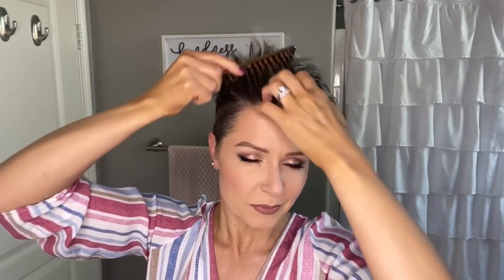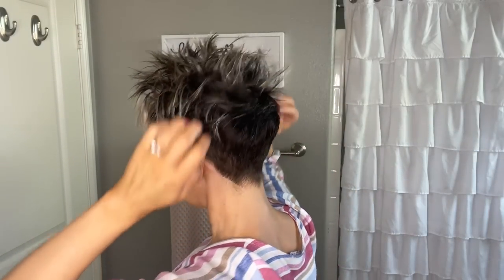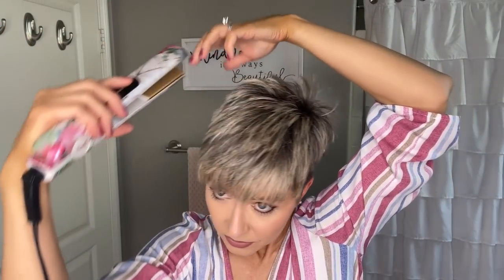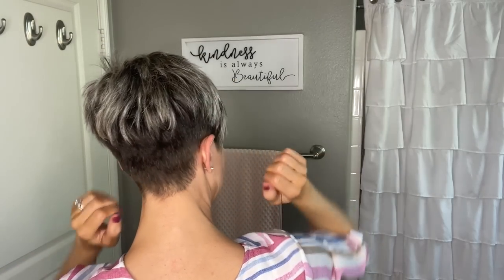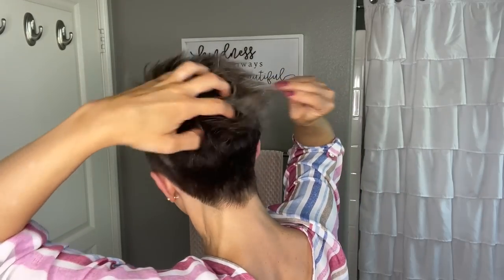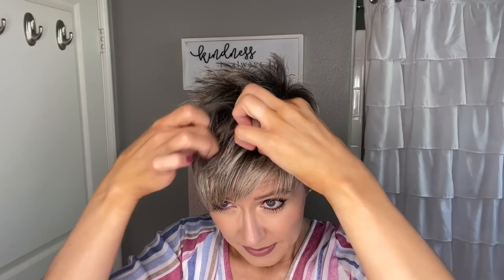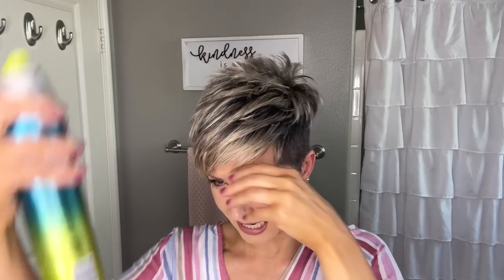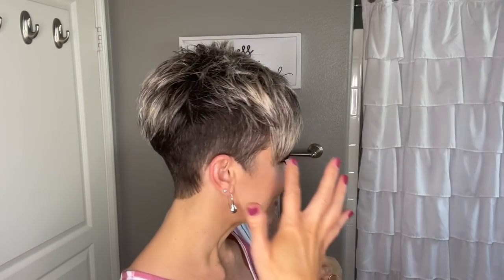Pixie Hair Tutorial ~ NEW Hairspray Love!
The search for a dupe for the Aussie Instant Freeze Hairspray has come to an end. I FINALLY found one!! In this video, I'll reveal that product and show you how to recreate this fun style😍

💅💄What I'm Wearing:
Top:  Stitch Fix
Nails:  Orly "Hillside Hideout"
Lips:  Urban Decay 24/7 Glide-On Lip Pencil "Liar" + Too Faced Cocoa Lipstick "Milkshake"
Eyes:  Natasha Denona My Dream Palette + Bodyography Pigment "Stratus"